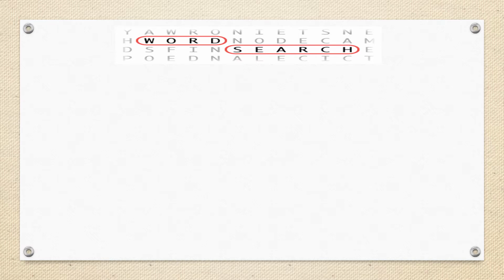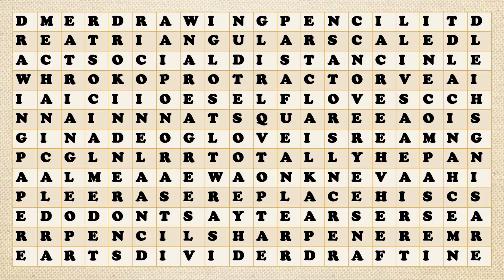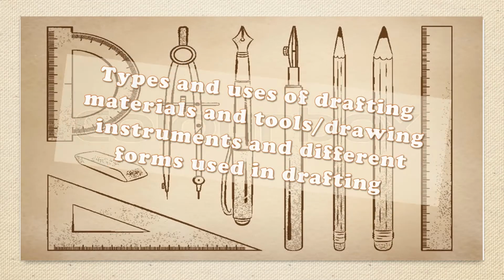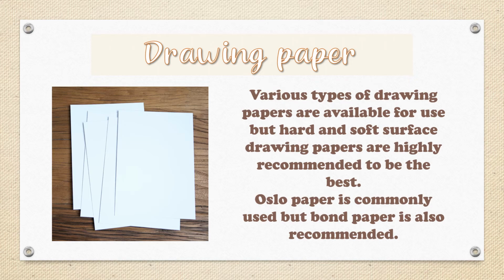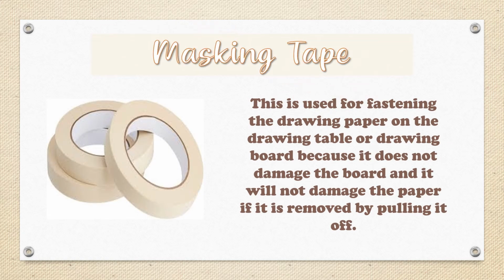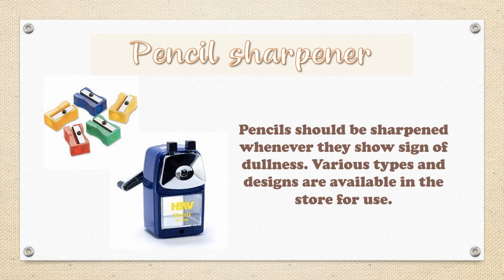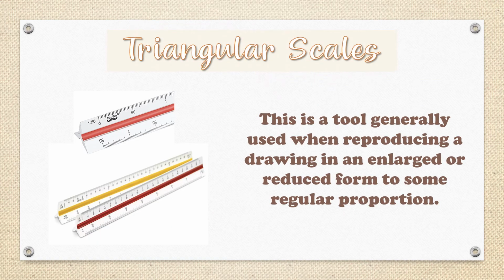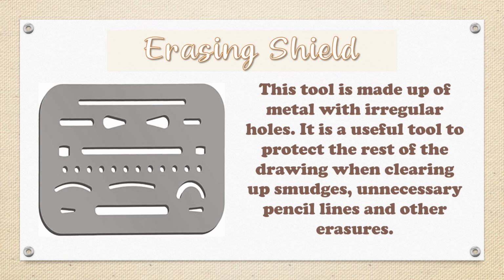TLE7 Q2 week 2 video discussion